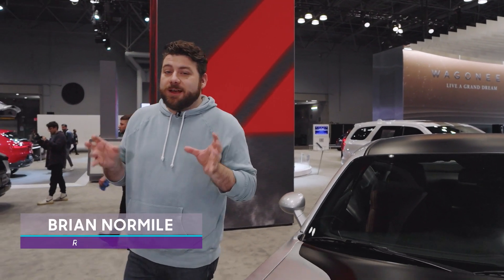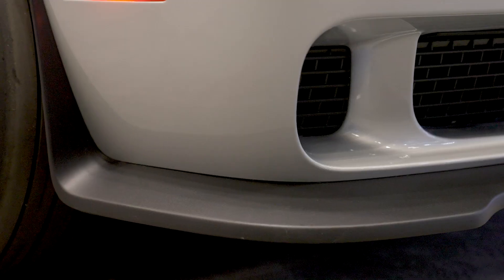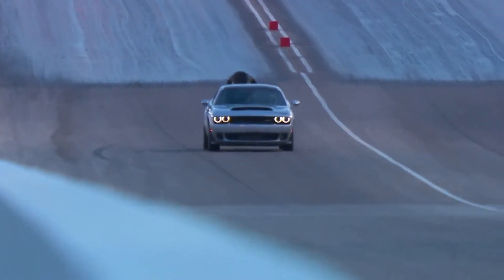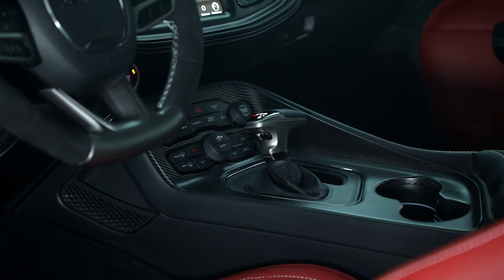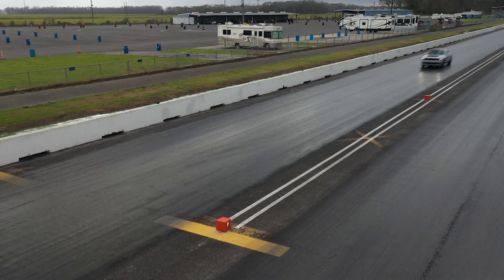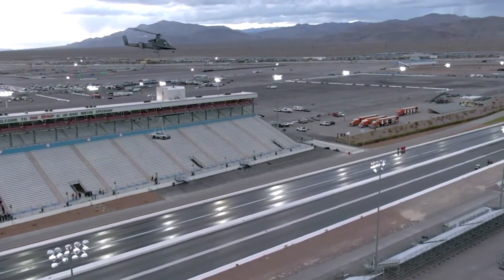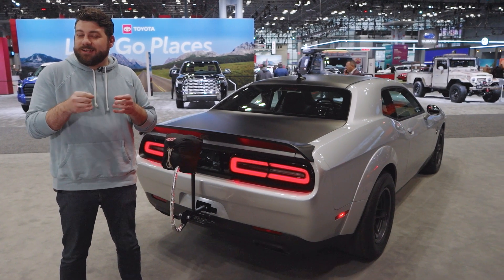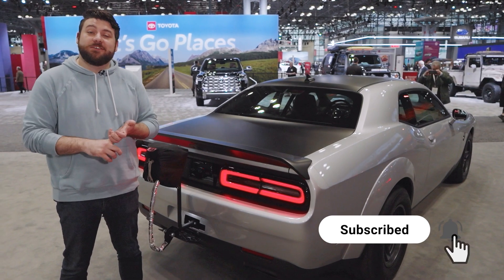Up Close With the 2023 Dodge Challenger SRT Demon 170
There’s no better way to send off an iconic sports car like the Dodge Challenger – perhaps the last gas-powered Dodge sports car ever – than with something so crazy you have to sign a waiver when you buy one. Cars.com Road Test Editor Brian Normile is checking out that craziness, the 2023 Dodge Challenger SRT Demon 170, six years after the first Challenger Demon debuted here at the New York Auto Show.

The 2023 Challenger SRT Demon 170 makes up to 1,025 horsepower in its max-power configuration when running on high-octane E85 ethanol fuel, and is said to accelerate from 0-60 mph in 1.66 seconds on its way to an 8.91-second quarter-mile at over 151 mph. Like the previous Demon, the Demon 170 is hyper-focused on quarter-mile drag racing, and to be able to run at those speeds at some tracks you’ll also need to equip the Demon 170 with its available parachute, which deploys to slow the car at 150-mph-plus speeds, as well as a safety roll cage.

We’re getting our first look at this not-so-little-devil at the 2023 New York International Auto Show. Let’s check it out.

Chapters:
0:00 Intro
0:29 - Exterior
2:00 - How much power?
2:38 - How fast is the Demon 170, 0-60 mph, quarter-mile?
3:46 - About that E85
4:01 - Parts upgrades
4:18 - Interior weight savings
4:48 - How can you buy one?